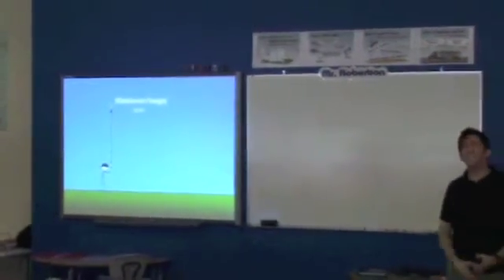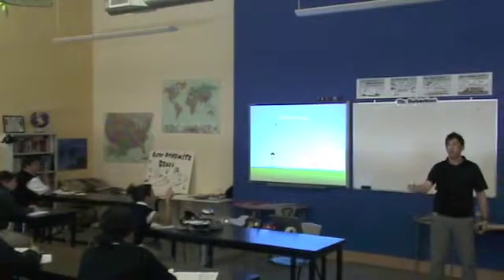Robertson 9 23 2009